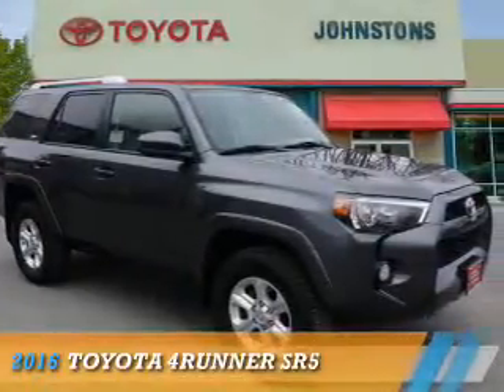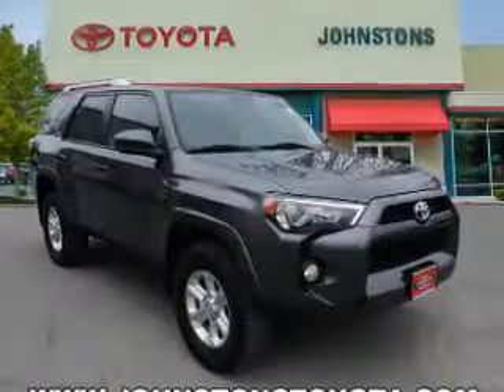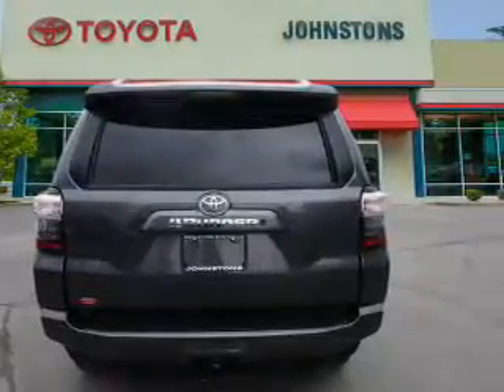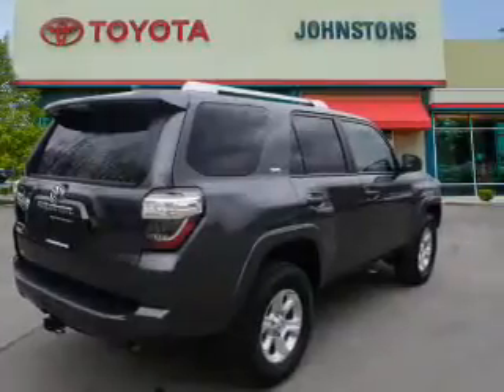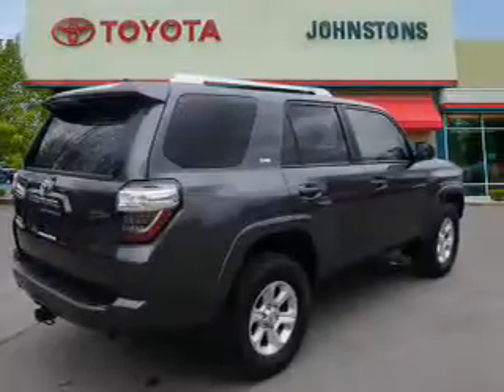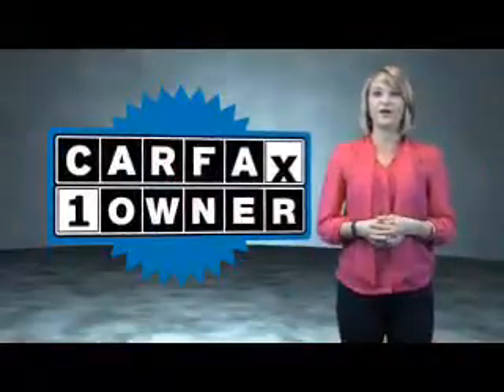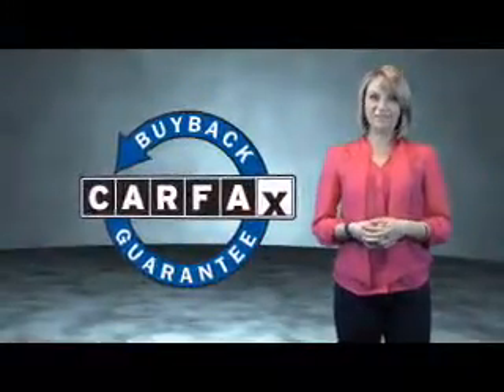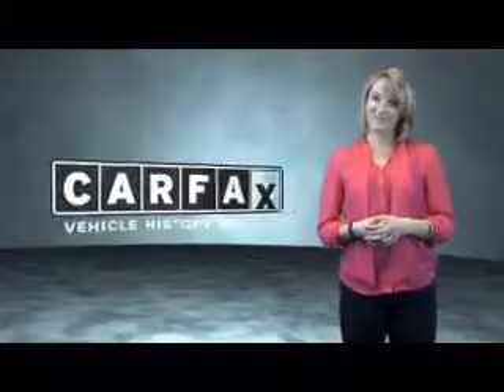2016 Toyota 4Runner 34457 - New Hampton NY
Year: 2016
Make: Toyota
Model: 4Runner
Trim: SR5
Engine: 4.0 liter 6 Cylindercylinder 4WD
Transmission: Autostick
Color: Magnetic Gray Metall
Mileage: 12988
Address:
VIN:JTEBU5JR2G5303779